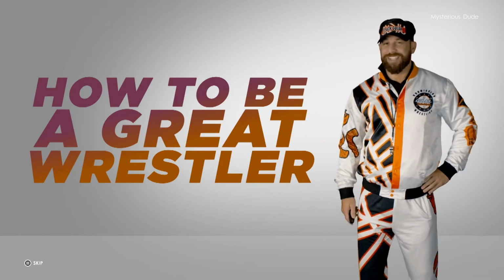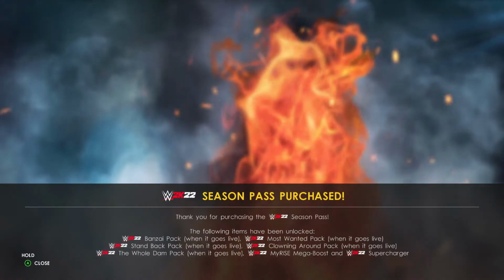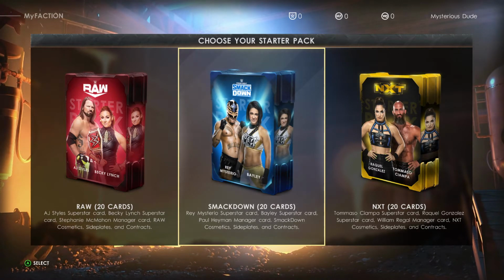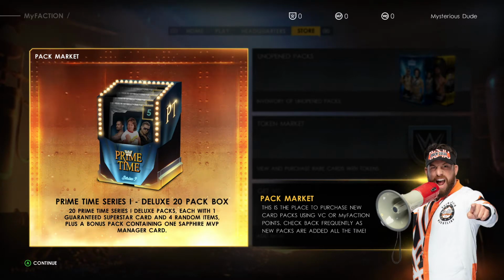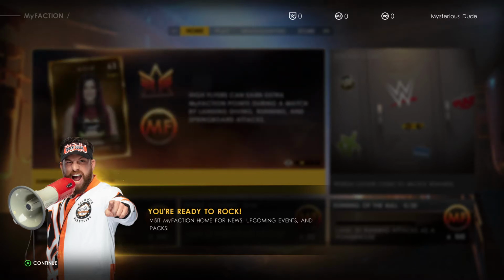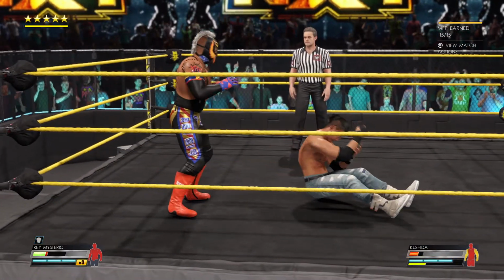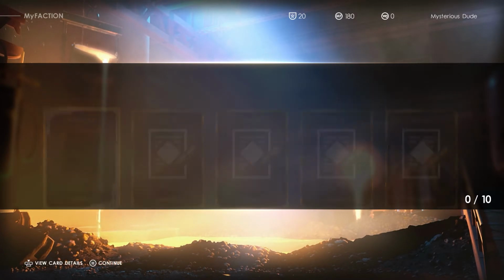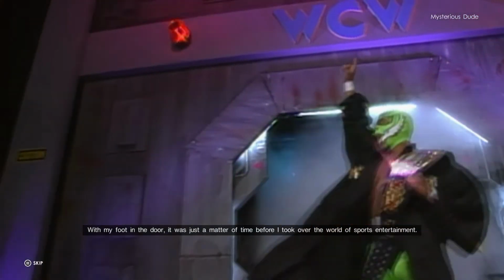WWE 2K22: Part 1: Well Nice Card Game (My Faction)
So. if you enjoyed this video make sure to slam down that like button if you want to see greater content then make sure to subscribe and also be updated when my next video will be released.